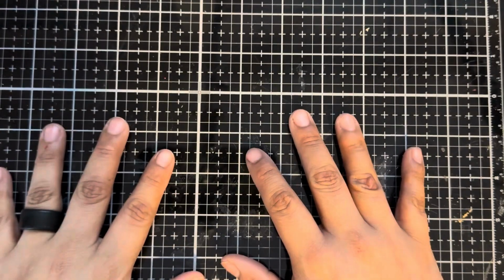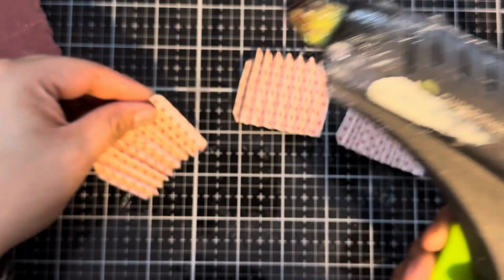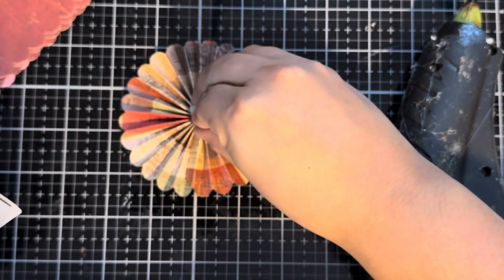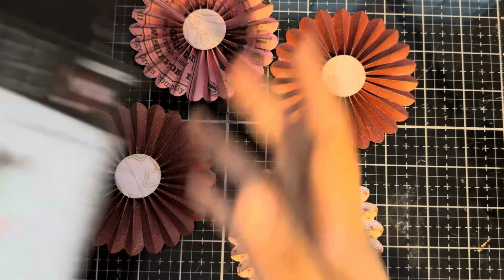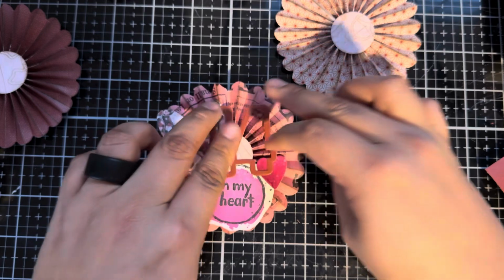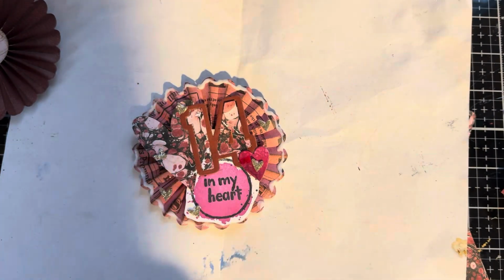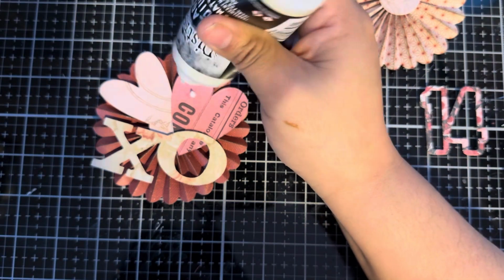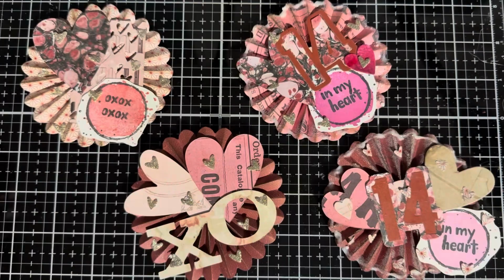Day 2 For the Love of Making: Sizzix Tim Holtz From The Vault Rosettes Valentines Day Embellishments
Today is day one of a five day Valentines Day series “For the Love of Making”. Today we will be making some rosette embellishments with the Sizzix Tim Holtz From the vault Rosette die set.

Thank you so much for joining me here today at the Crafty Corner, until next time happy crafting!

~Janna💖🎨💖